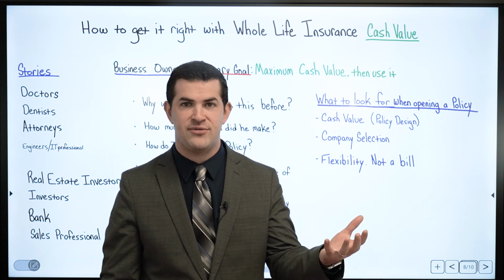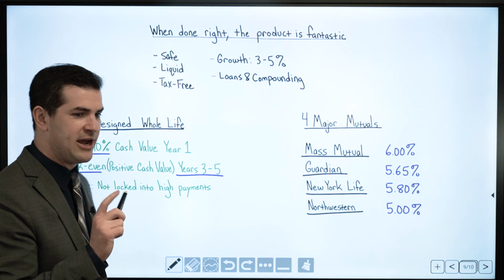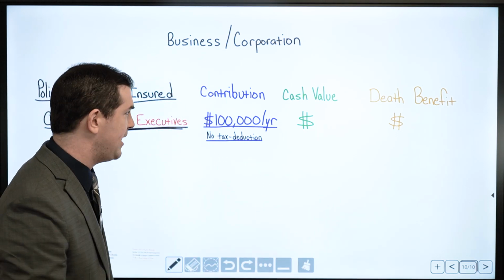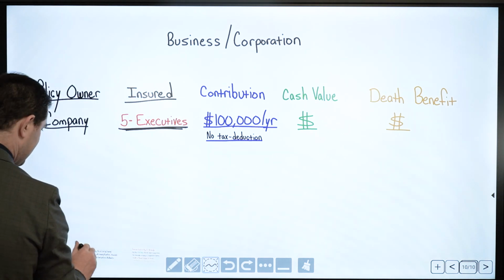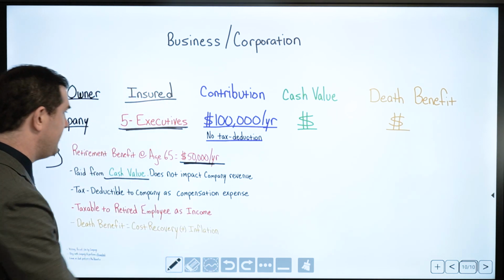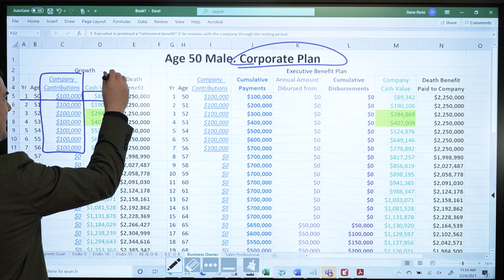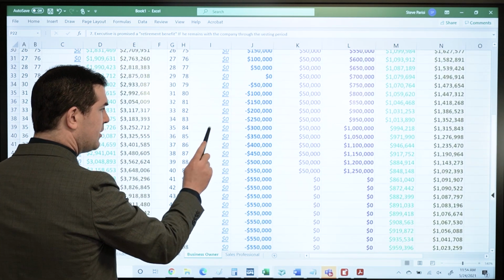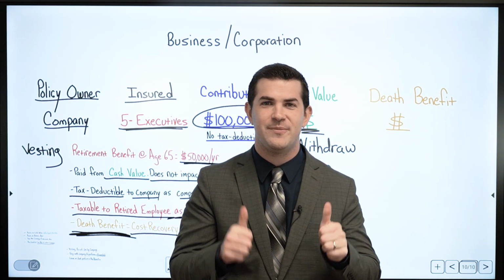Business Owners: Why Was I Not Shown This Before? - How To Get It RIGHT w/ Whole Life Insurance